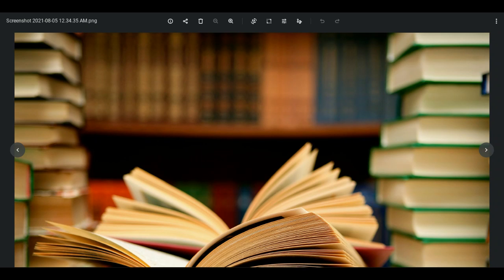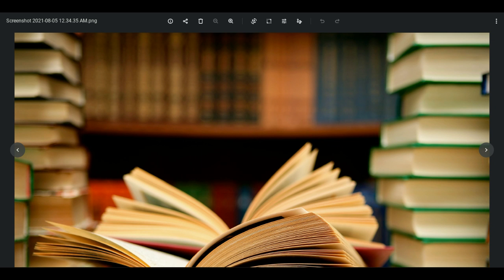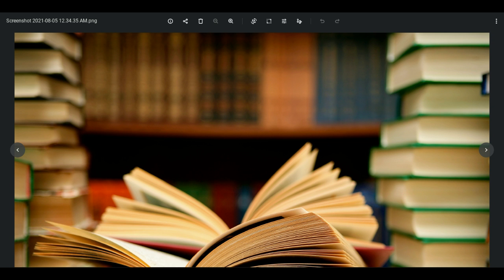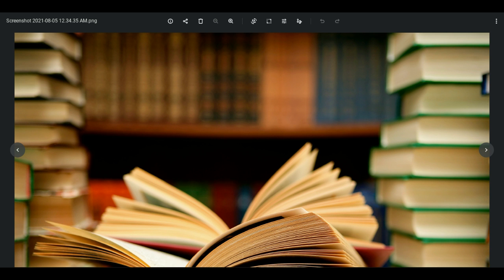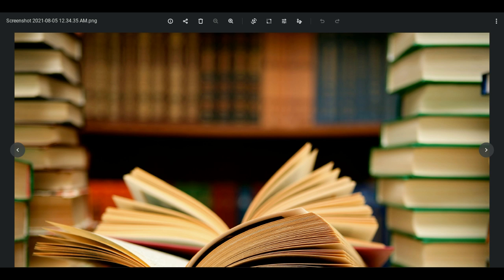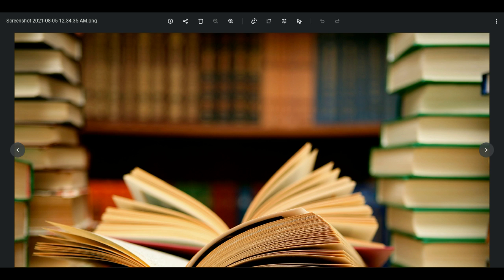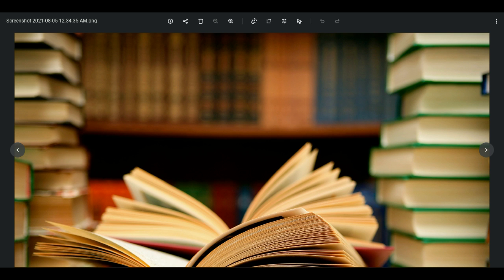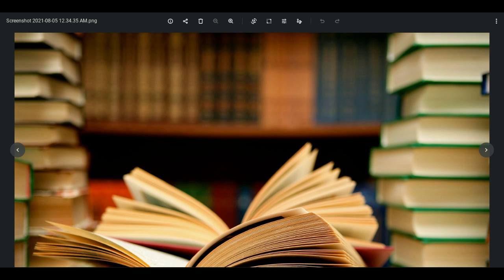Pt.4 Ch. Talk About Your Own Mistakes First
***Risk Warning: Your capital is at risk. Trading is risky. This website assumes no responsibility for losses incurred. It is not an investment recommendation.